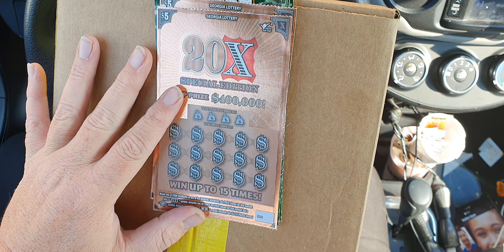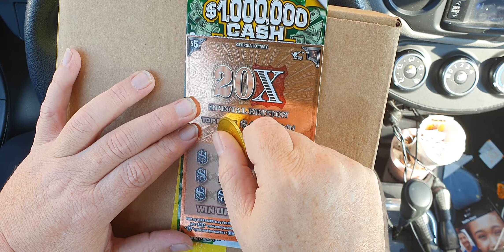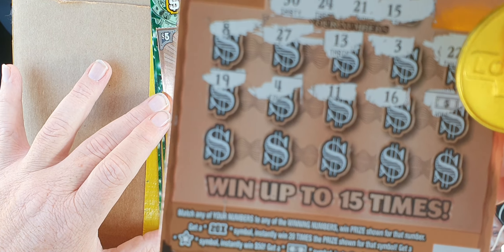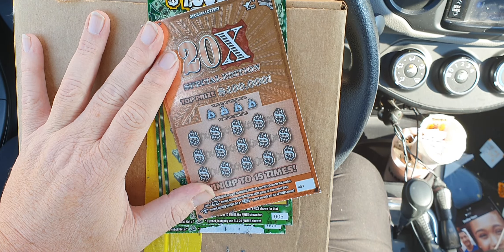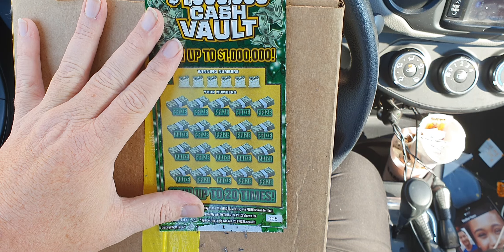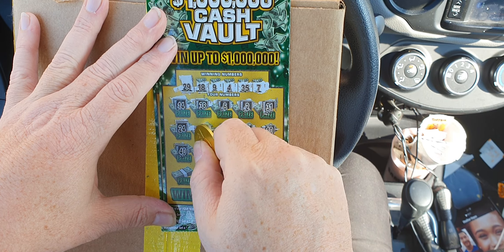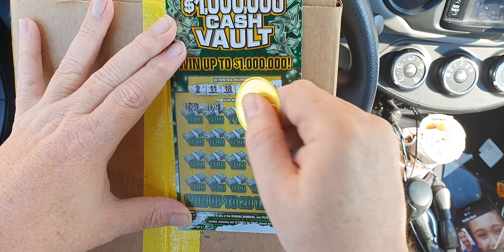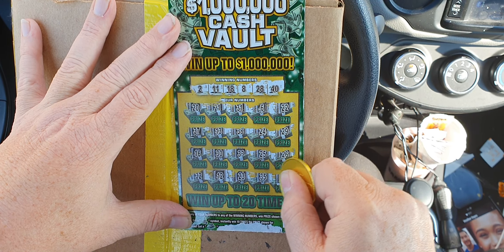WIN ALL!!! Georgia lottery scratch off tickets.